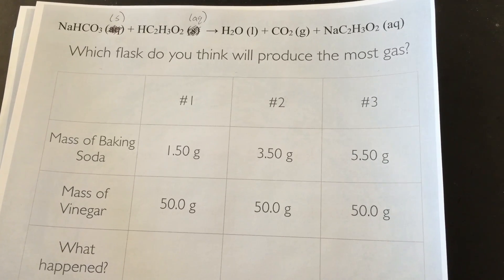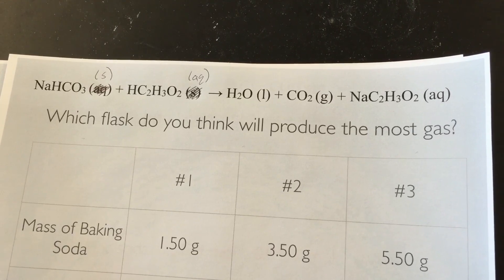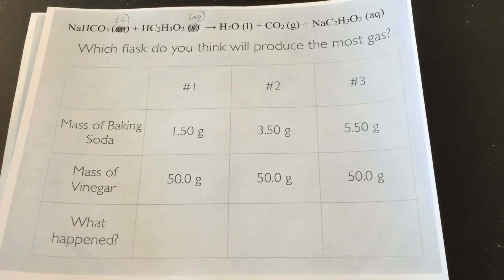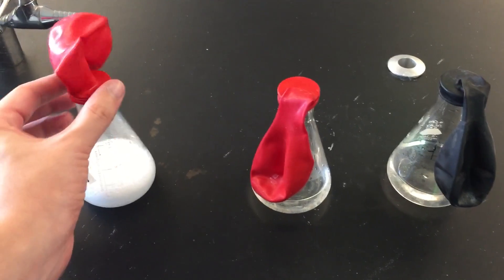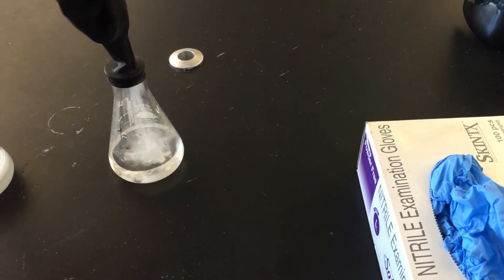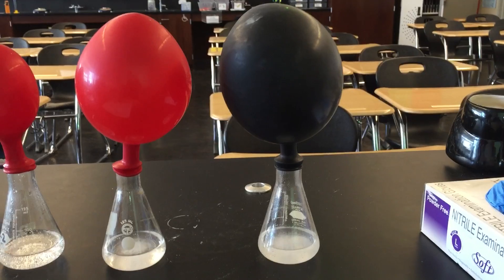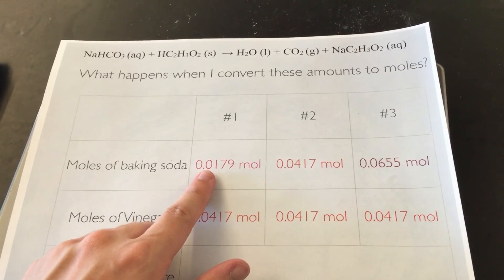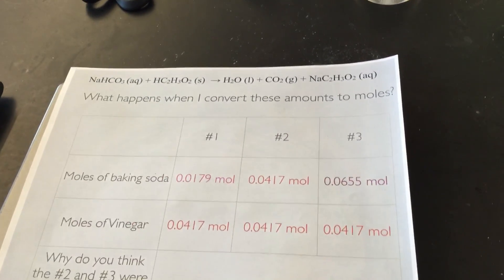Limiting Reactant Demonstration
This video is a simple demonstration of limiting reactants. The materials that you will need are: baking soda, vinegar, three balloons, and three Erlenmeyer flasks. Take a look at the table at the beginning of the video for the amount of vinegar you will place in the bottom of your Erlenmeyer flasks and the amount of baking soda you will stuff inside of your balloons. Make sure your balloons are completely surrounding the Erlenmeyer flasks BEFORE you perform this demonstration. Hopefully, your class enjoys it!